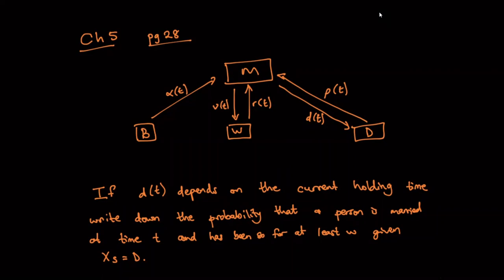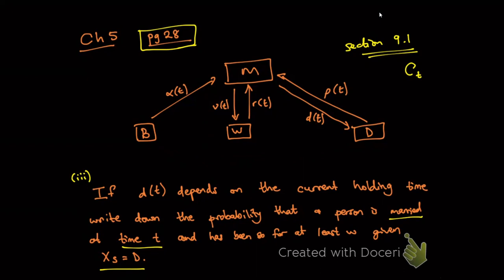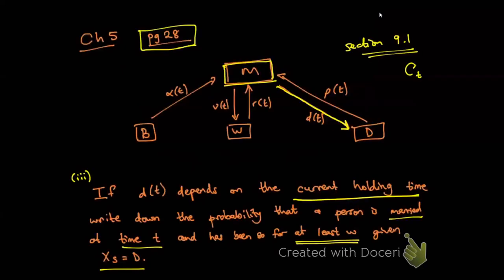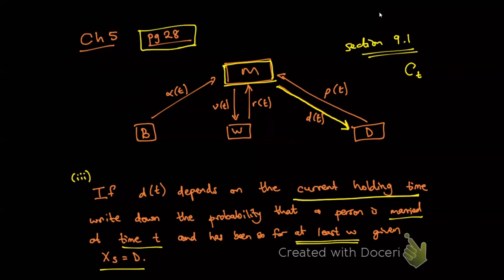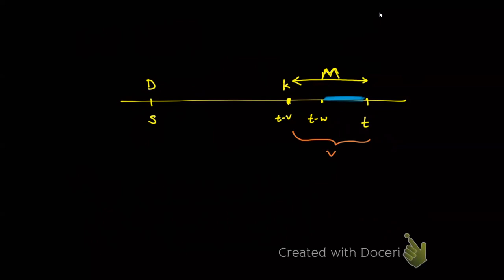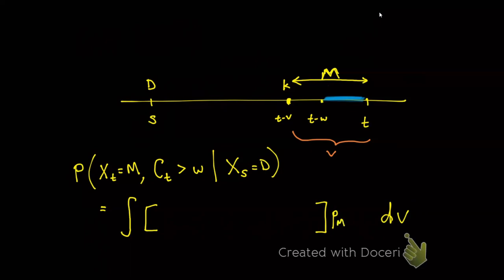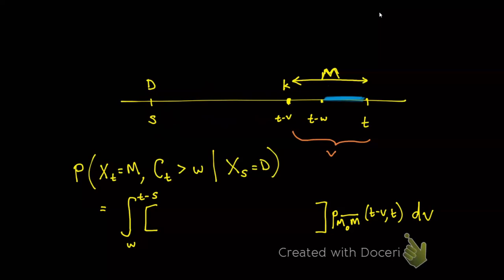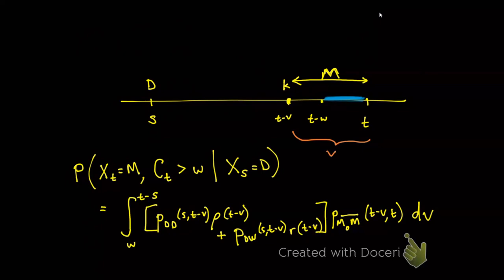A212 (CS2) Ch 5 Marriage model with rates dependent on C_t